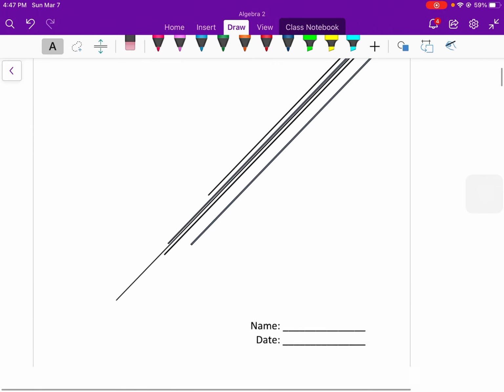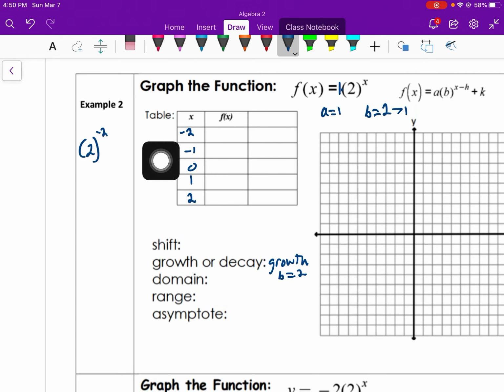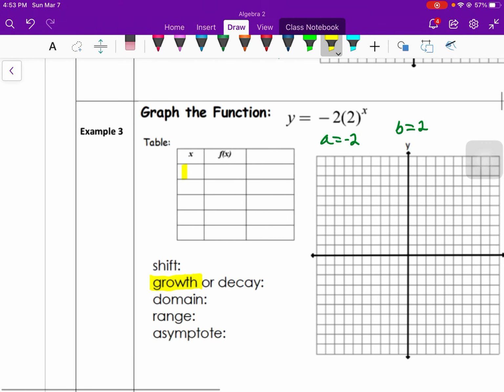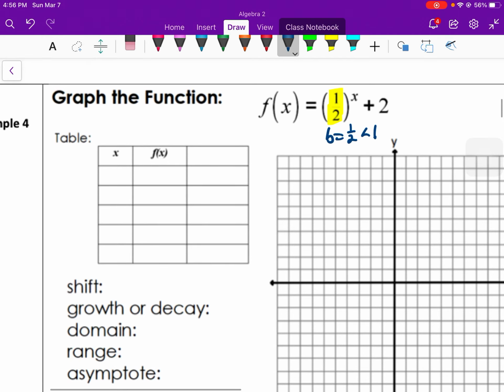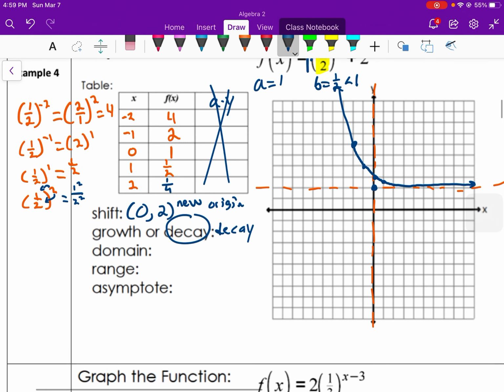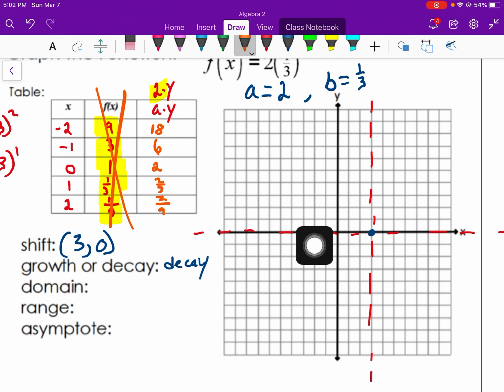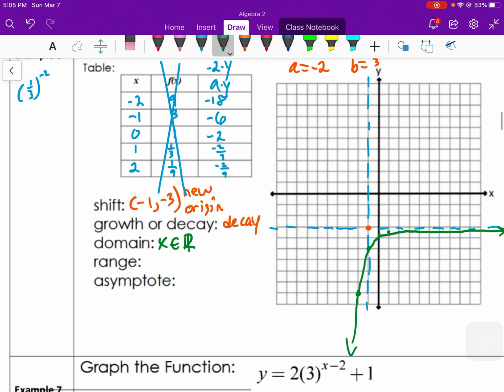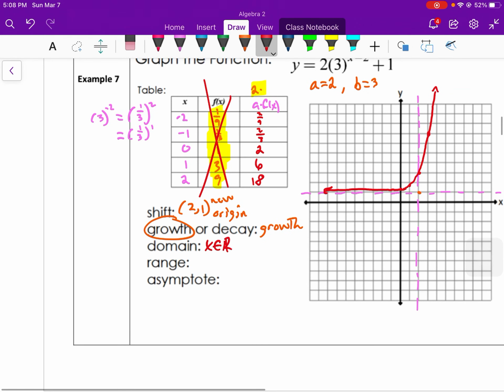8.1 part 1 Graphing Exponential growth and decay